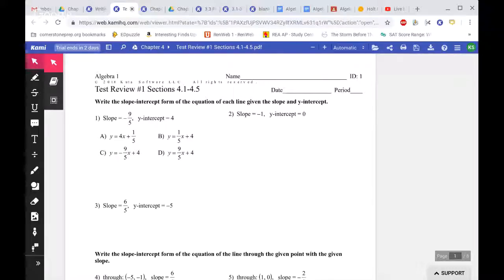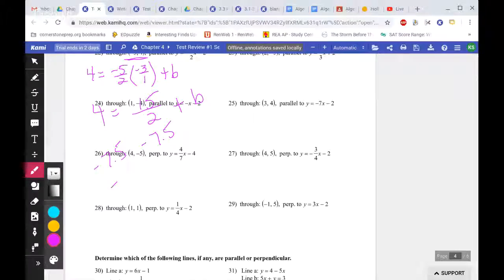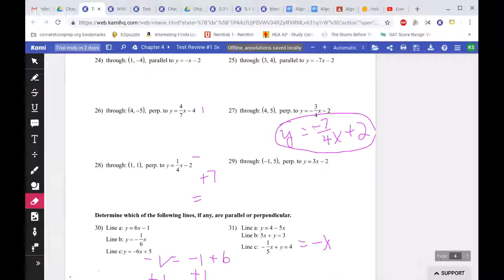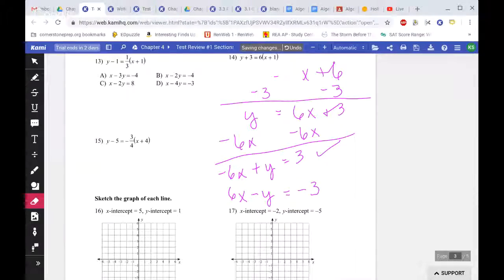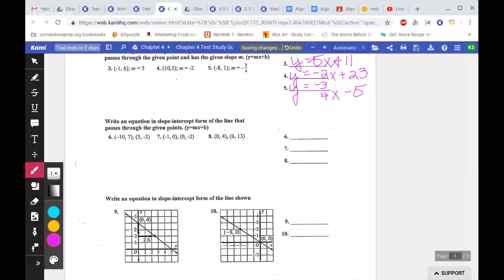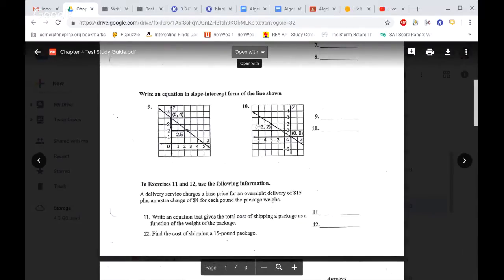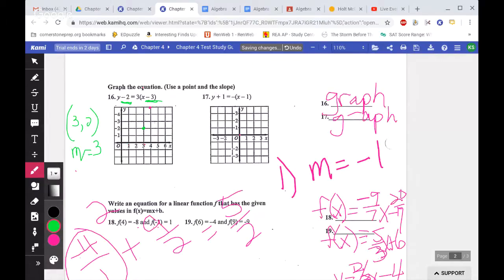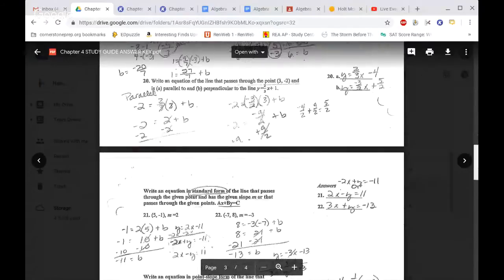Math Lab - Algebra I - November 15, 2018